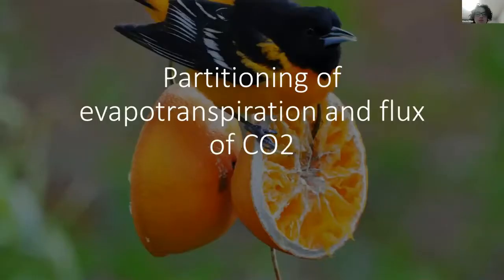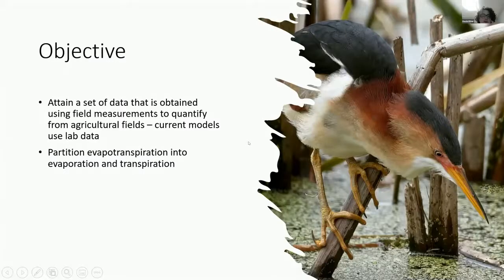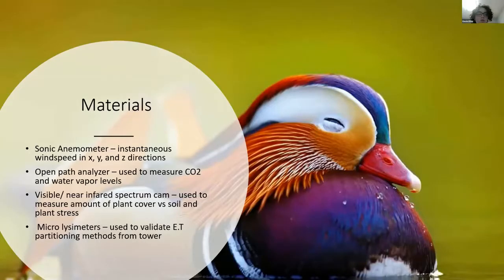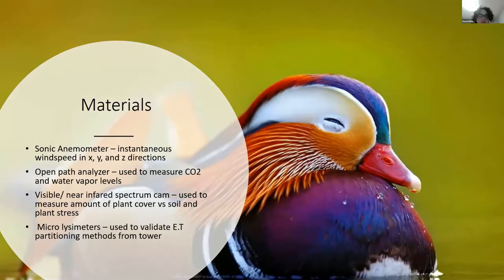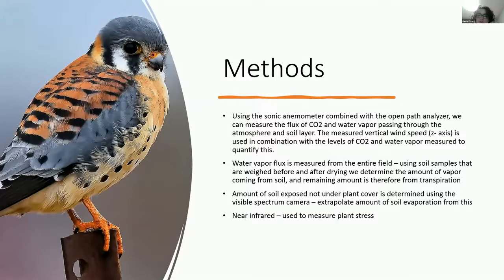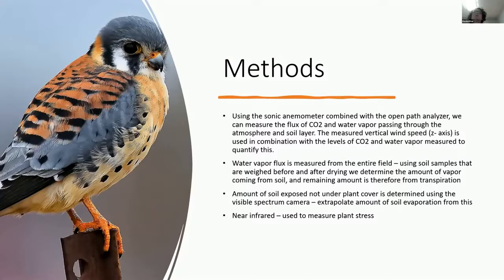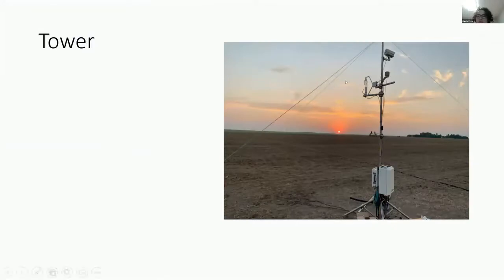Kevin B Etter looks at evaporation, transpiration, and flux of carbon di oxide in soil and water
USDA NIFA RAIN 2021 REU scholar Kevin B Etter's summer project is titled "Partitioning of evaportranspiration and flux of CO2". Kevin's mentor is Dr. Eduardo Santos from Kstate